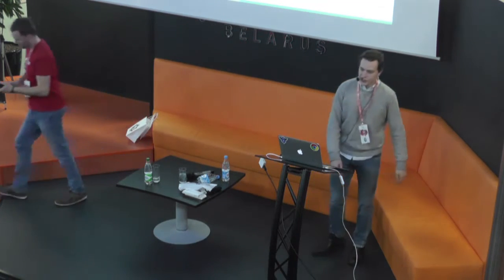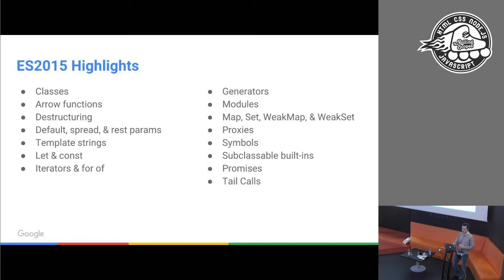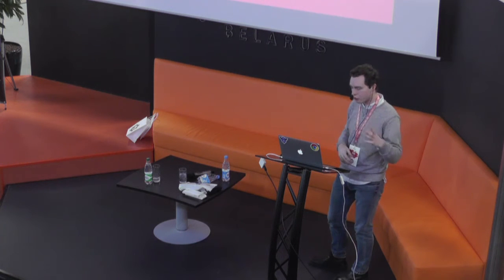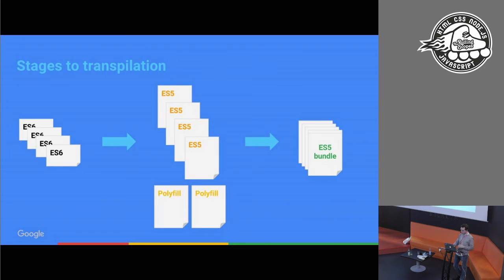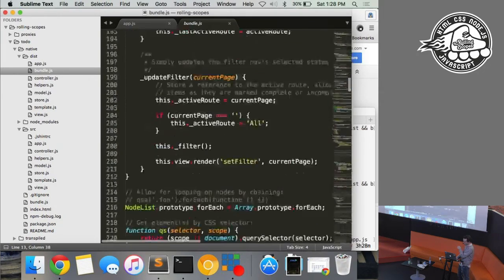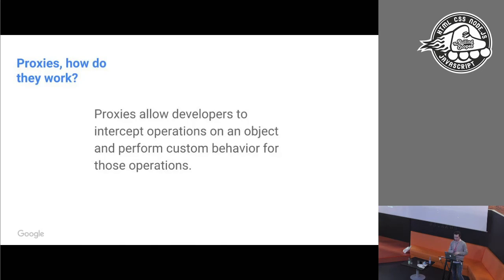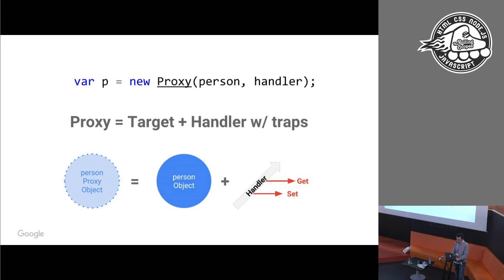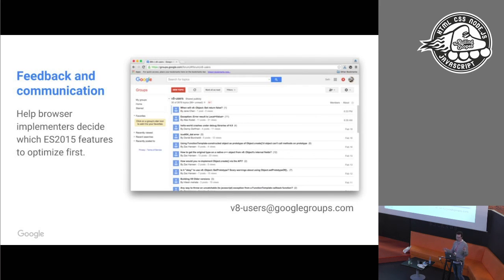RSCONF: Seth Thompson - ES2015 in the browser: beyond the polyfillable